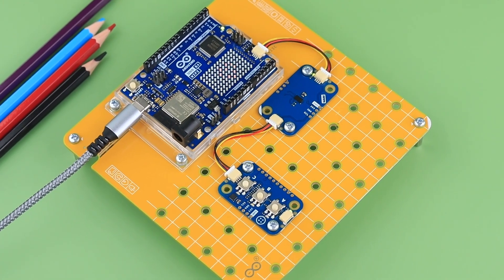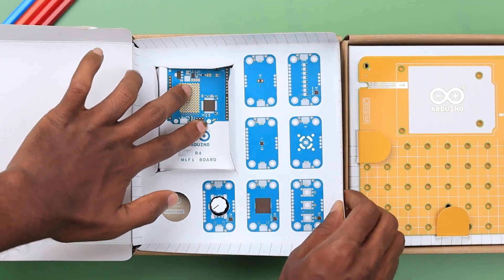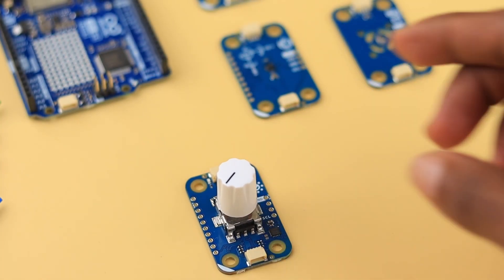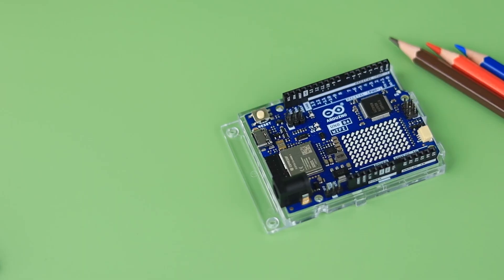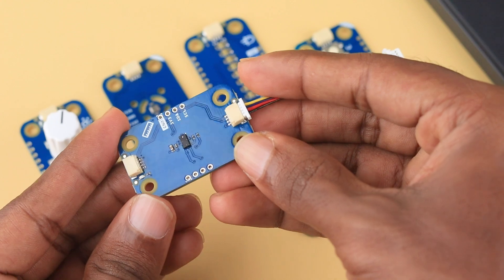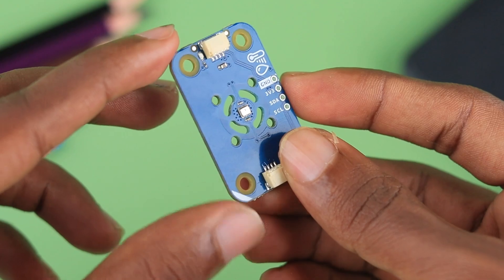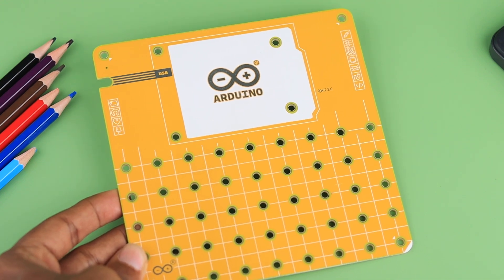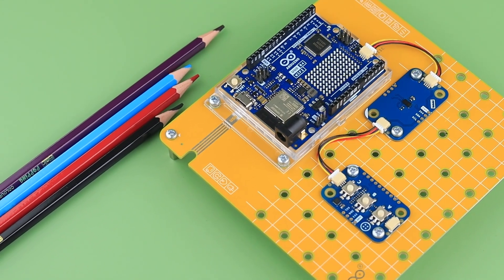Arduino Plug And Make Kit: The Game Changer?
The Plug and Make Kit from Arduino is designed to simplify your project building process. With this kit, you can create a fully functional IoT project in under 40 minutes, all without the need for soldering or a breadboard. It's an ideal solution for both beginners and experienced makers, offering a straightforward, hassle-free experience. The kit includes a variety of Modulinos, which are polarized and chainable sensors and actuators, ensuring easy and reliable connections. By connecting multiple Qwiic-compatible modules, you can expand the possibilities of your projects.

𝐖𝐞'𝐫𝐞 𝐅𝐚𝐢𝐫𝐥𝐲 𝐒𝐨𝐜𝐢𝐚𝐥 𝐏𝐞𝐨𝐩𝐥𝐞
𝐆𝐞𝐚𝐫𝐬 𝐔𝐬𝐞𝐝
Shot On: Canon M50
Microphone: Rode Wireless Go II
Tripod : DigiTek DTR 520 BH